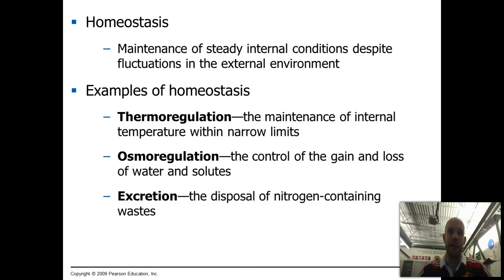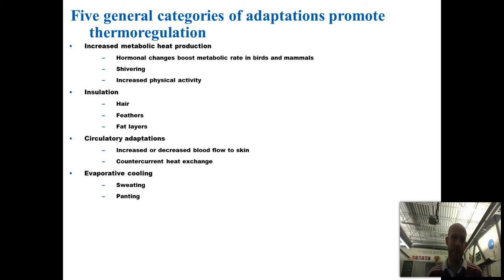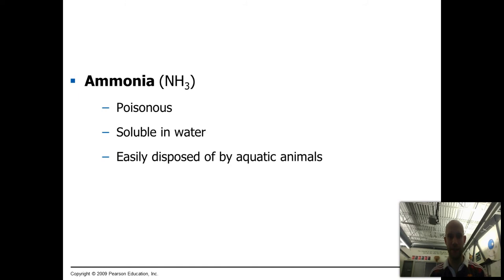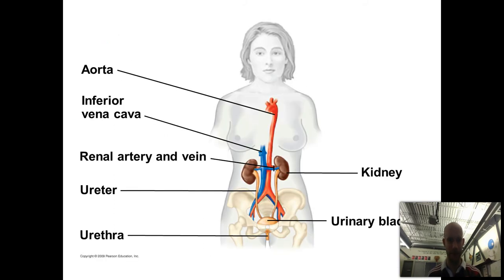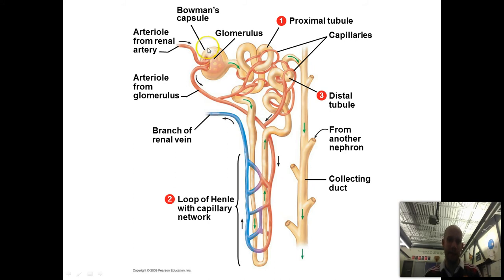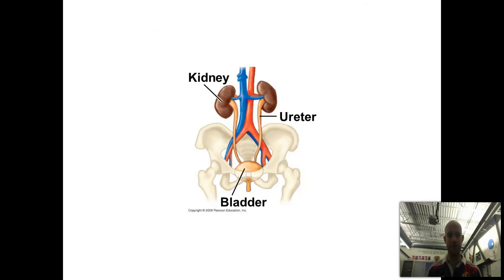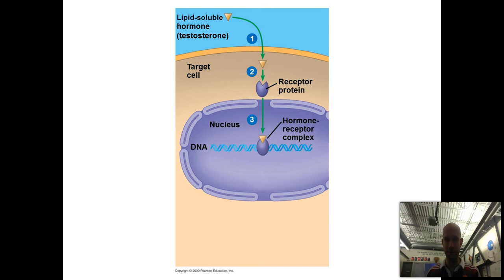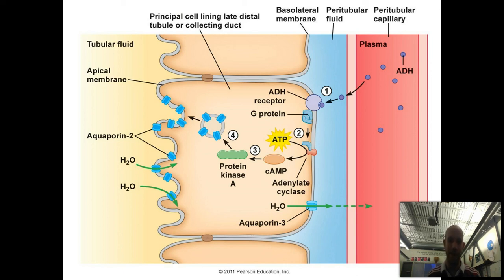DSST AP Bio: Homeostasis and hormones